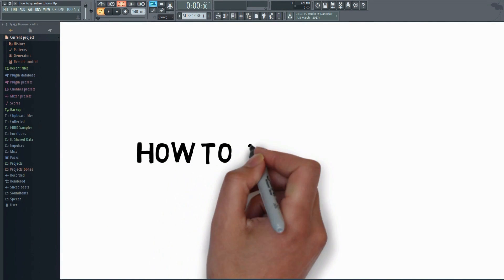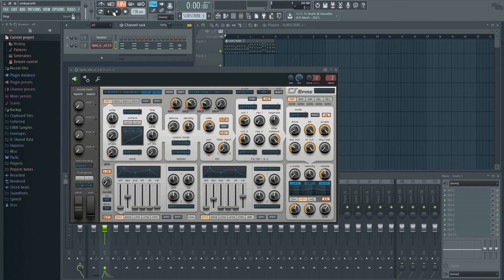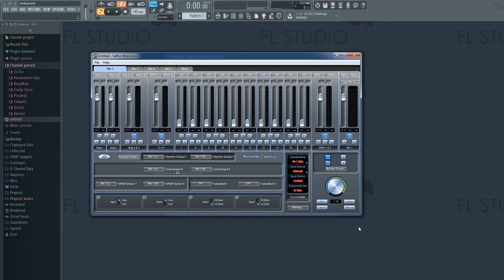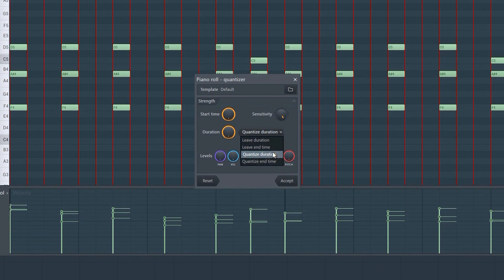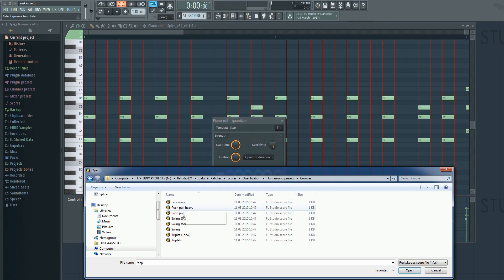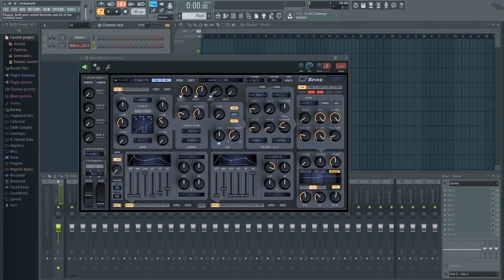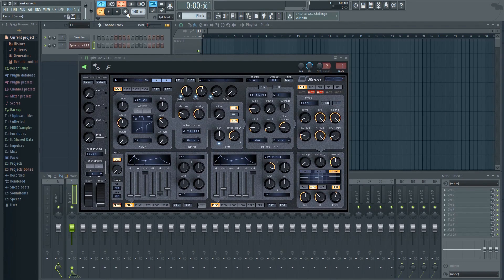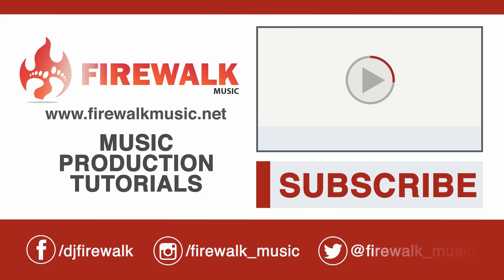How To Quantize Notes In FL Studio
This FL Studio beginner tutorial will show you how to quantize notes in FL Studio. The quantize tool in FL Studio is very useful if you recorded something with your midi keyboard and the notes are not recorded properly on the grid. You can then use the quantize tool in FL Studio to quickly get the notes to align with the grid.
This is quite useful when you've recorded something live that's not 100% perfect, and you need to quickly align all the notes to the grid, but the quantize tool is much more than that. You can use built-in templates to apply various effects too. This tutorial will show you how to use the quantize tool in FL Studio.

📧 Other inquiries?